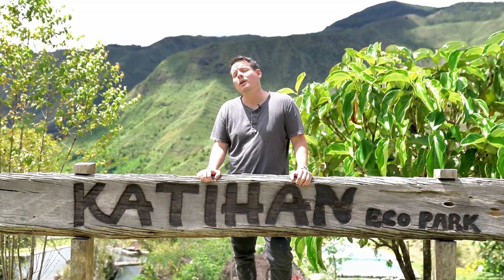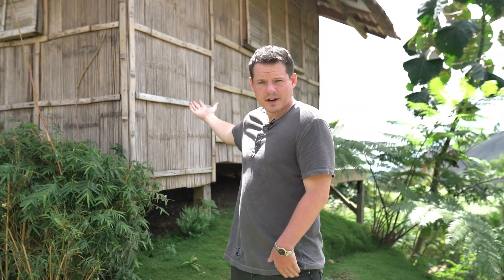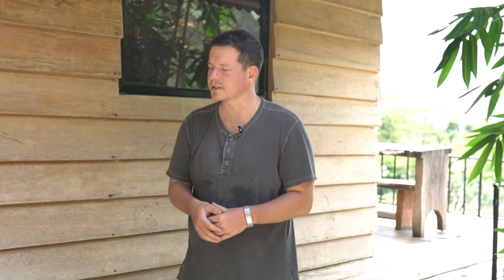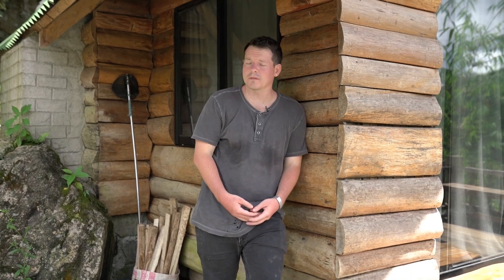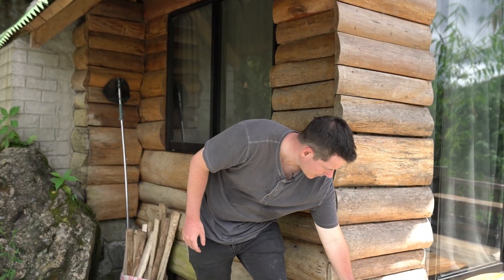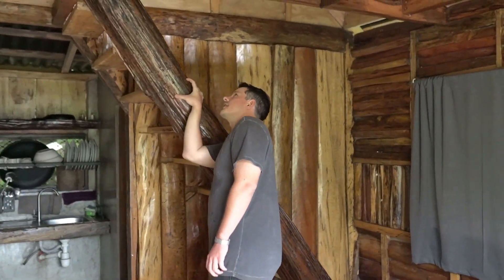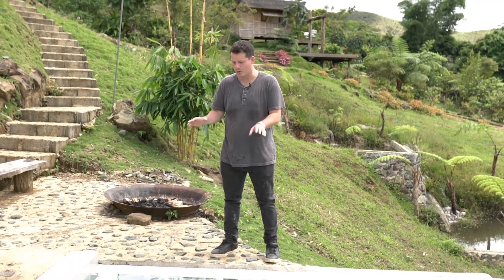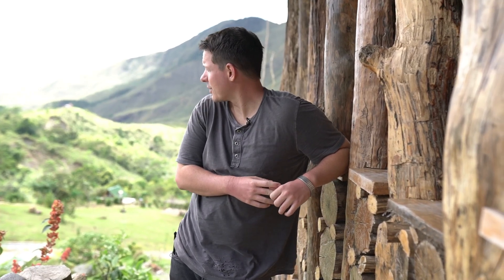A Malaybalayzing Wonderland: Exploring Katihan Eco Park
I explore Katihan Eco Park in Barangay Kibalabag, Malaybalay City, Bukidnon, Philippines and discover an amazing wonderland hidden in the mountains full of bamboo cabins, mountain spring-fed pools, wildlife, wild berries, gorgeous views, delicious food, and great people.